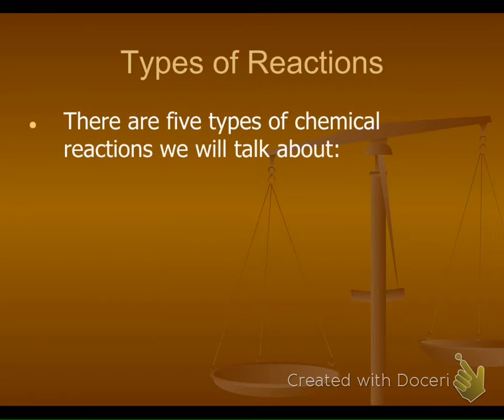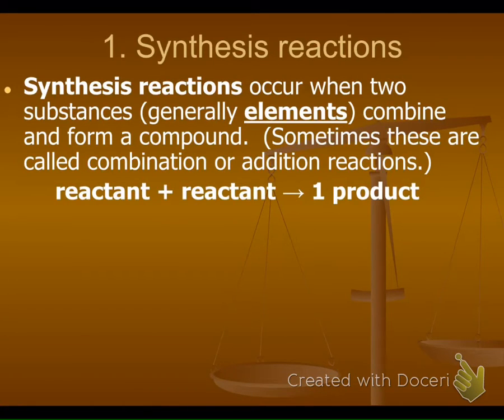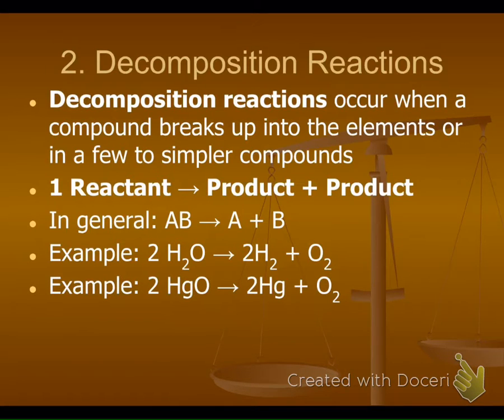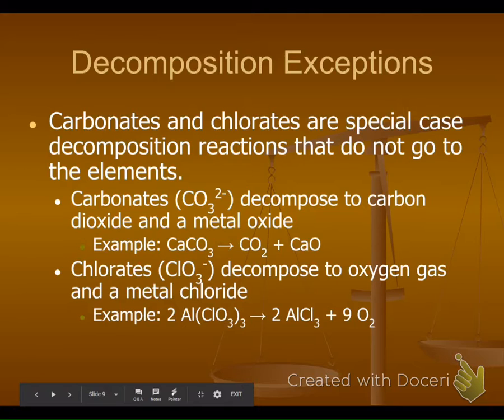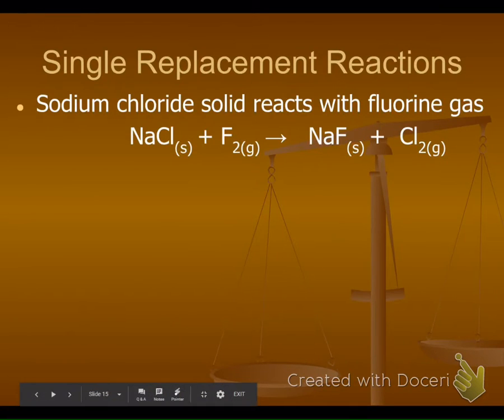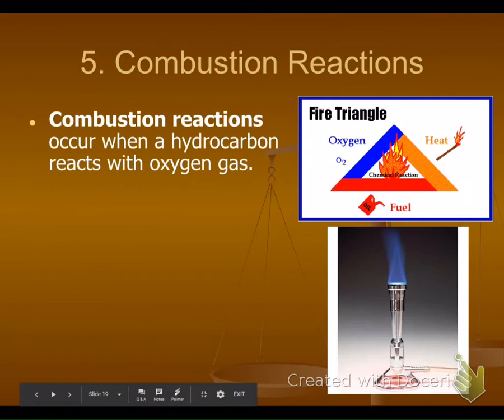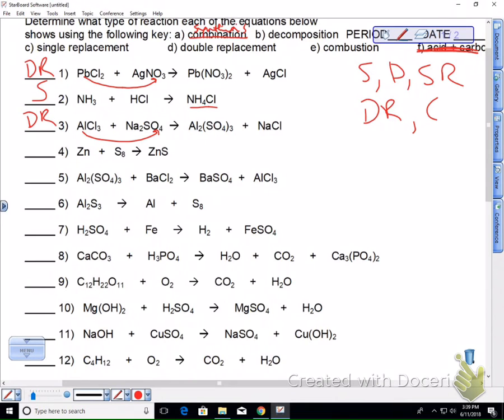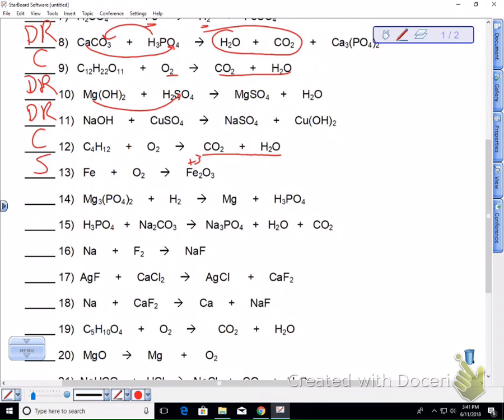Types of Reactions